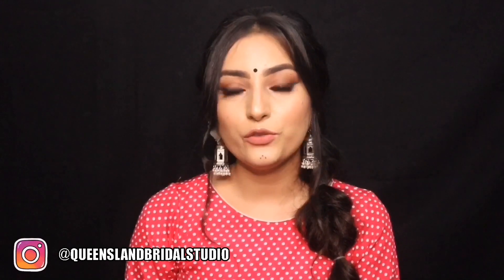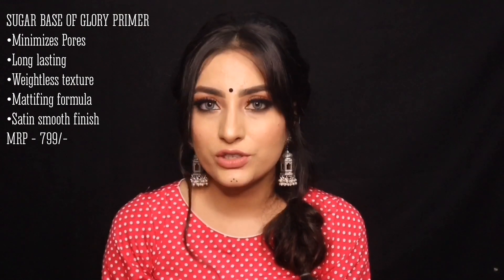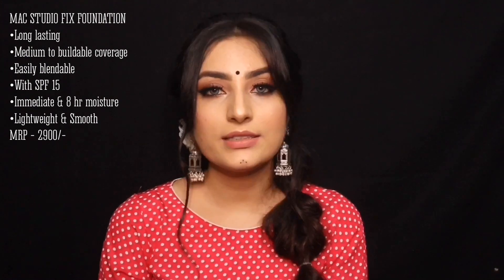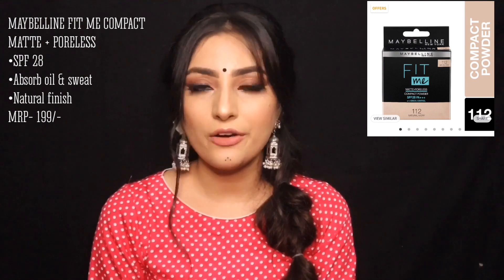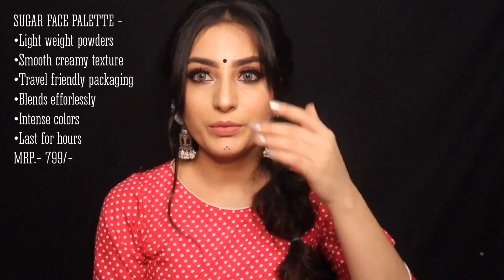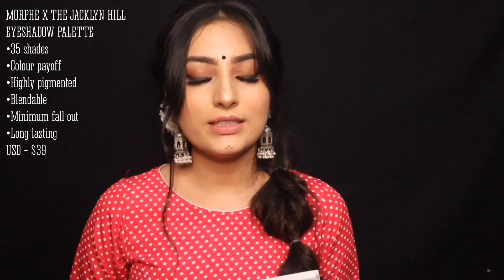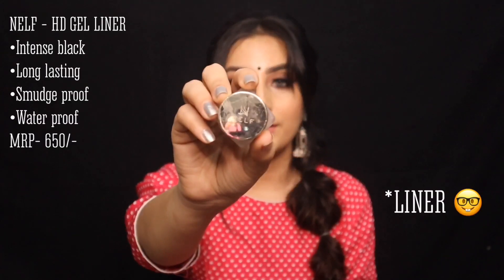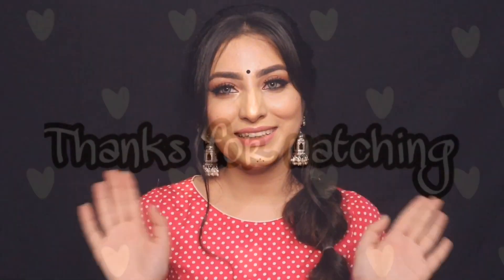Complete Beginners makeup kit | Affordable and High End makeup products | Bridal makeup kit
PRODUCTS DETAIL:-

MORPHE JACKLYN HILL - ( Got it from there site , but in india its only available at online Instagram stores who sell authentic international brands)

If you are new to my channel. This is Arsh kaur . I am a makeup artist and love to create different looks on my self and my clients as well check out my work on my social handles given below.

THANKYOU FOR ALL YOUR LOVE AND SUPPORT

Beginners makeup kit guide full makeup kit how to build your makeup kit Affordable and best makeup products for bride makeup for bride bridal makeup kit makeup bridal makeup tutorial makeup tutorial step by step

All the content on this page belongs to me and are protected under copyright law.  Please DON'T USE WITHOUT MY PERMISSION - ARSH KAUR.